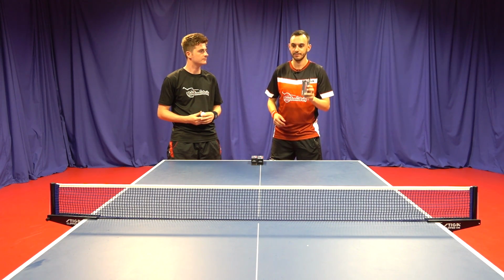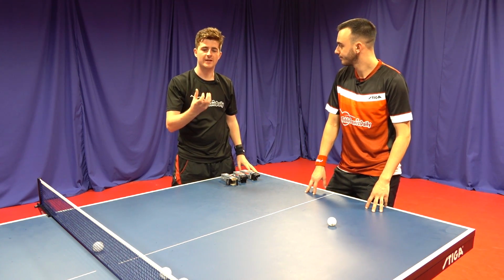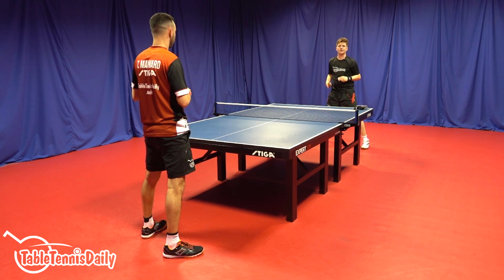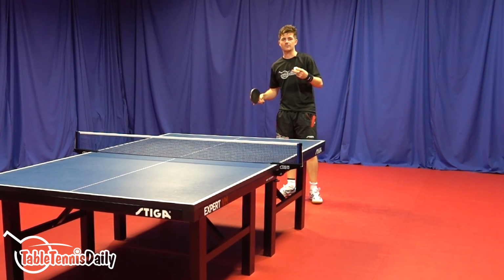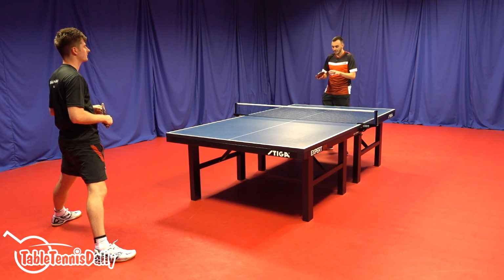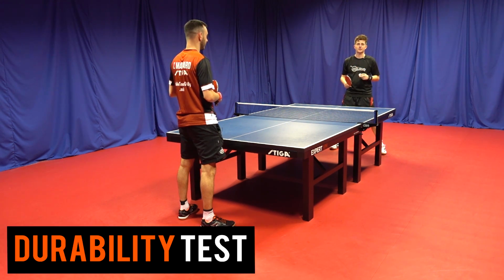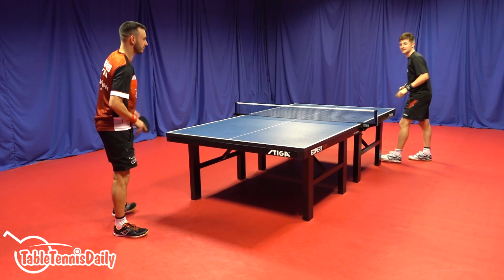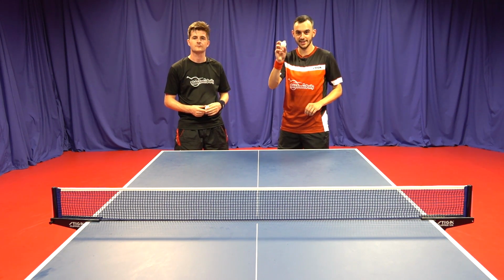Plastic ABS Ball Review - STIGA Perform | Table Tennis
Hey what's going on guys, it's Dan here from TableTennisDaily. Today I am joined alongside Tom in the TableTennisDaily studio and we are looking at STIGA’s latest plastic ball using the new ABS material.